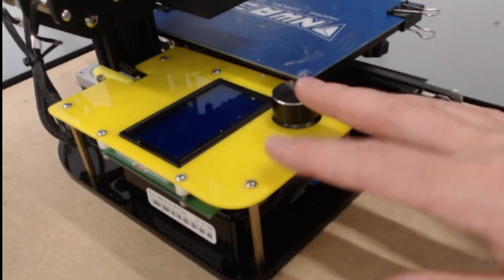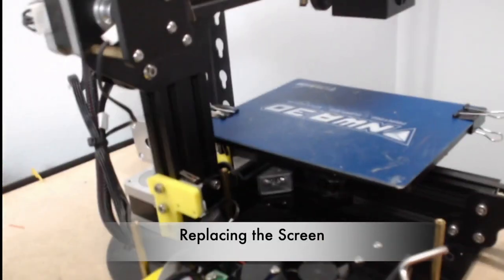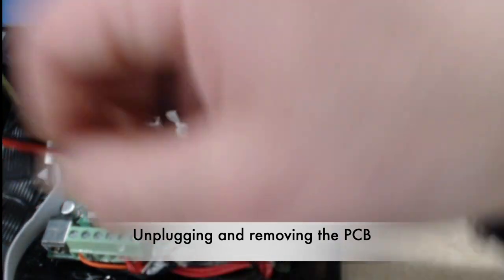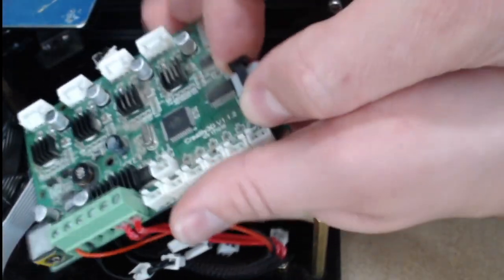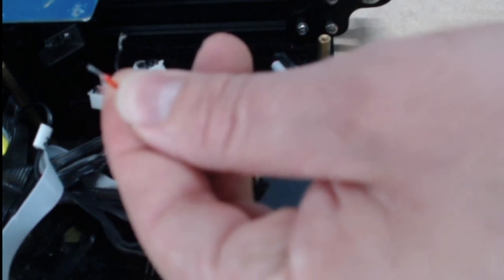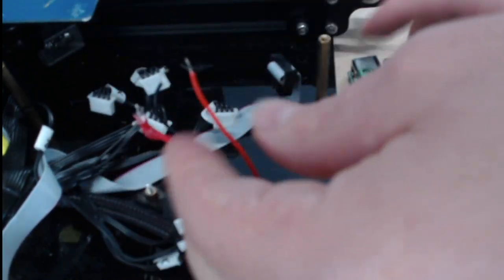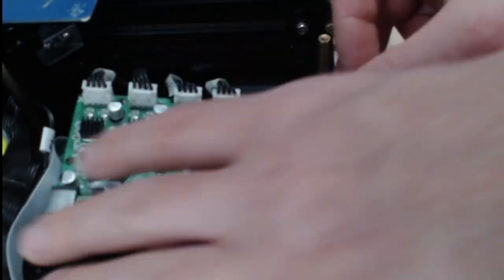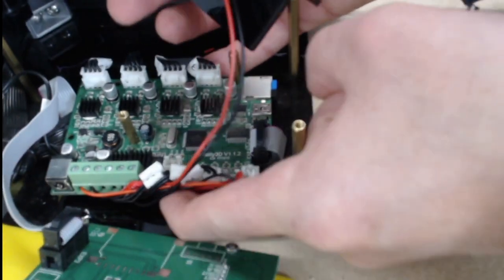Removing and Installing the Printer Control Board on the NWA3D A5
3D printer training by Drew of NWA3D.

Details Covered: Removing and installing the PCB, screen, and PCB fan on the NWA3D A5